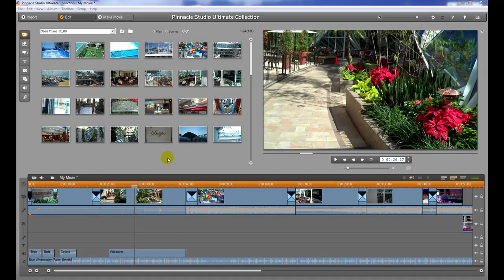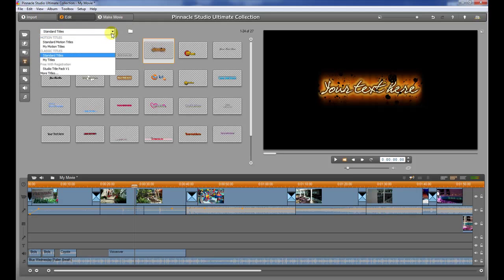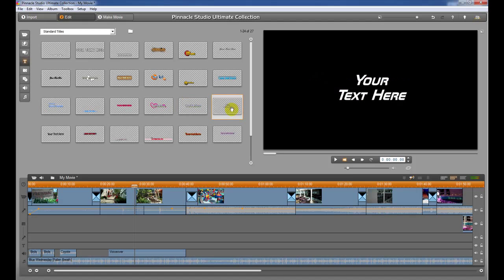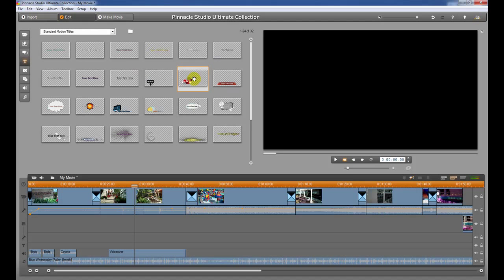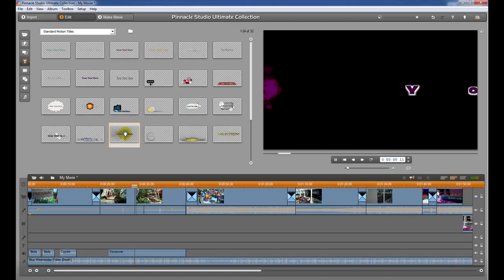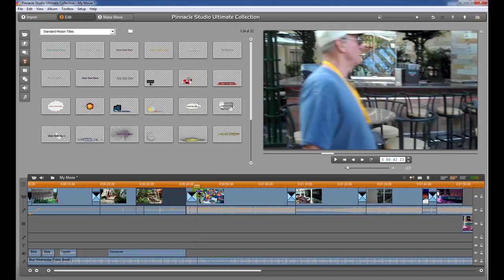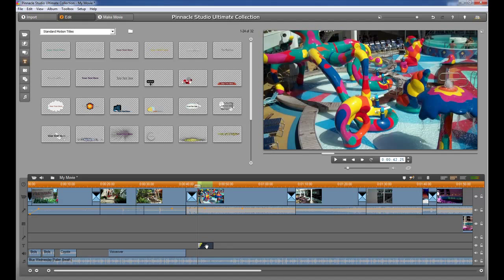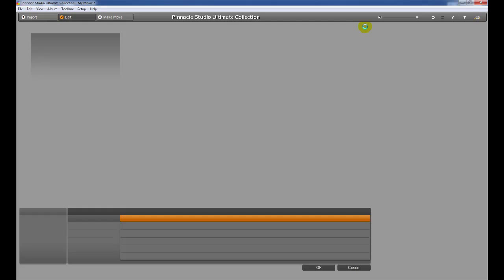Add Titles to Your Video - Pinnacle Studio Tutorial - Basic Video Editing Class